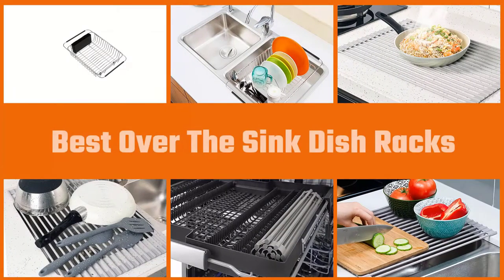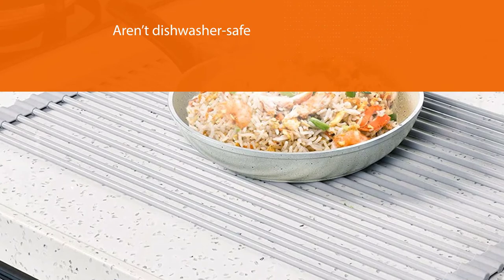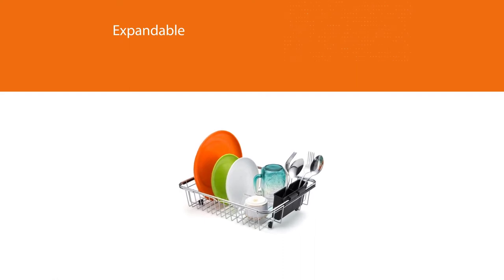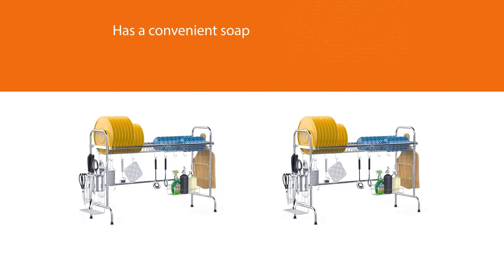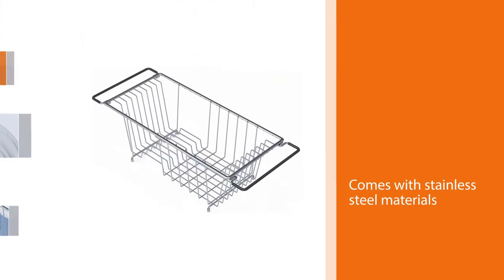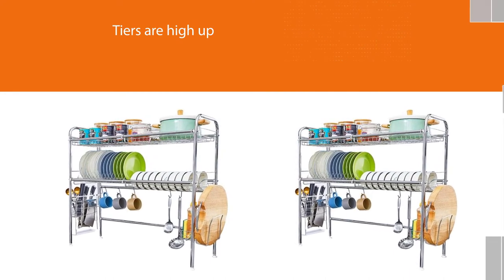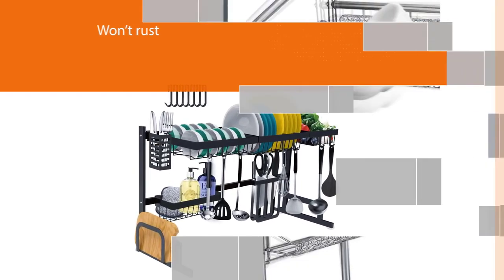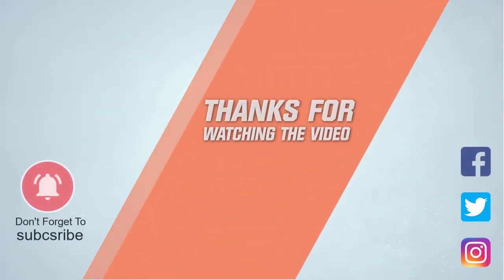Top 7 Best Over The Sink Dish Racks Review in 2023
Here is the list of seven best over the sink dish racks:
1. Surpahs Multipurpose Roll-Up Over The Sink Dish Rack
2. SANNO Expandable Over The Sink Dish Rack
3. ISPECLE Large Stainless Steel Over The Sink Dish Rack
4. Simple Houseware Dish Drainer Over The Sink Dish Rack
5. HEOMU 2-Tier 304 Stainless Steel Over The Sink Dish Rack
7. PUSDON 2 Cutlery Holders Over The Sink Dish Rack

🤨 What is an over-the-sink dish rack?
Over the sink dish rack is a rack for the kitchen which is a convenient and space-saving way to dry and store dishes and other kitchen items. Over-the-sink drying racks are pretty self-explanatory.

🕕Timestamps🕕
0:09 - Introduction
0:19 - Surpahs Multipurpose Roll-Up Over The Sink Dish Rack
1:05 - SANNO Expandable Over The Sink Dish Rack
1:50 - ISPECLE Large Stainless Steel Over The Sink Dish Rack
2:34 - Simple Houseware Dish Drainer Over The Sink Dish Rack
3:21 - HEOMU 2-Tier 304 Stainless Steel Over The Sink Dish Rack
4:04 - Tsmine Adjustable Over The Sink Dish Rack
4:47 - PUSDON 2 Cutlery Holders Over The Sink Dish Rack